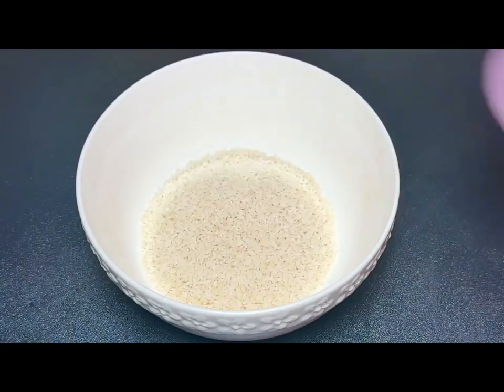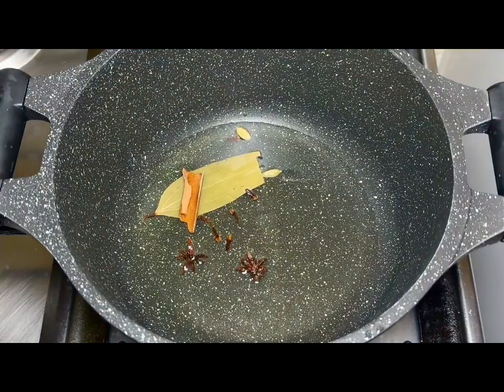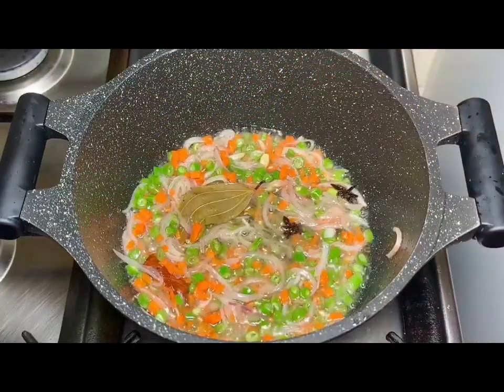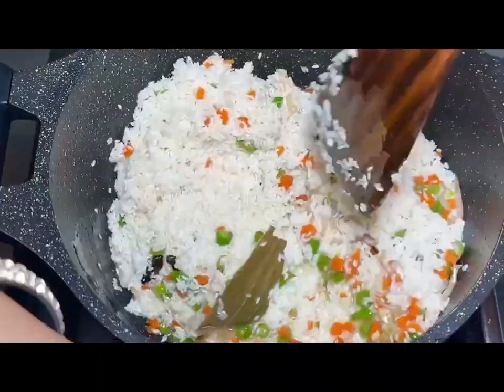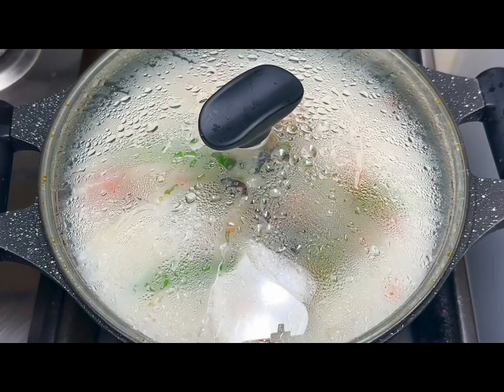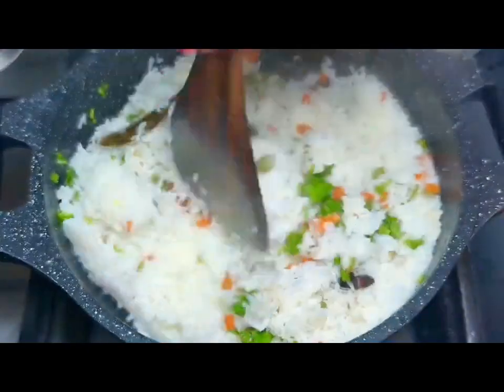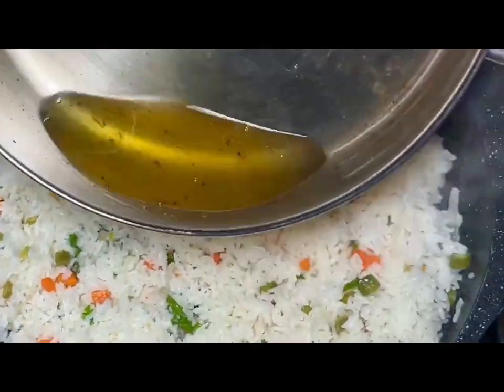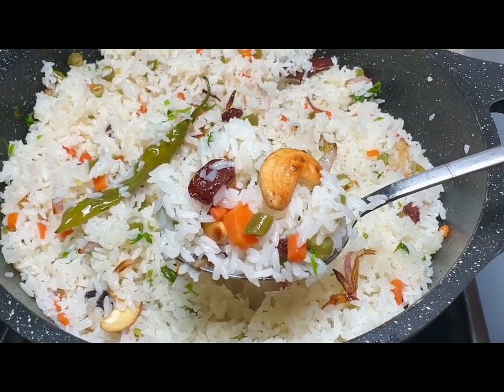ವೈಟ್ ವೆಜ್ ಪುಲಾವ್ | White Veg Pulao in kannada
ವೈಟ್ ವೆಜ್  ಪುಲಾವ್  | White Veg Pulao in kannada , South Indian Ghee Rice ,  Aromatic Rice recipe,  Jeeraksala Ghee Rice,